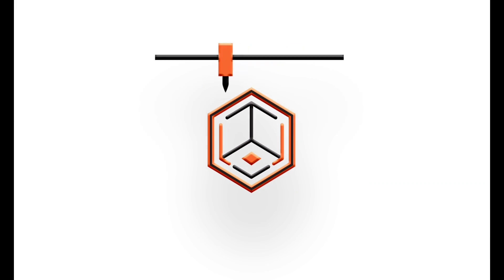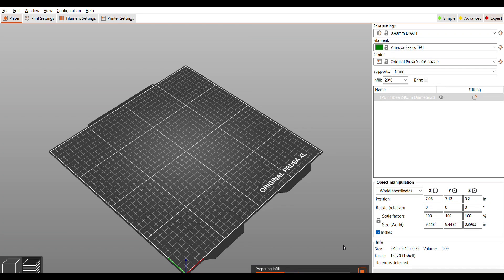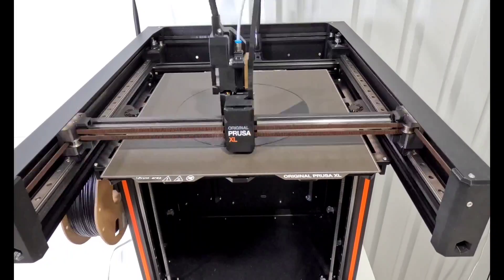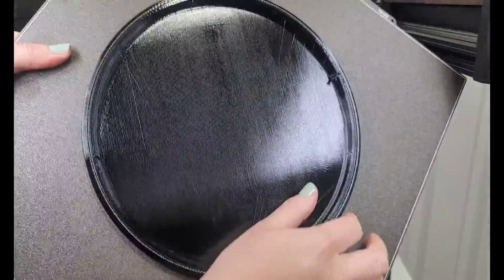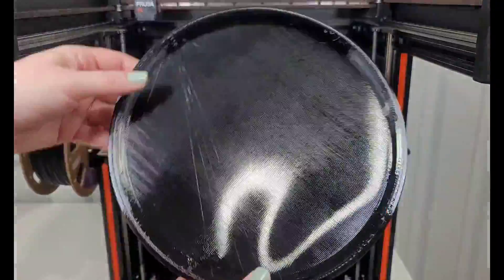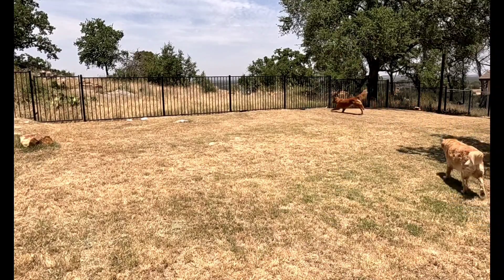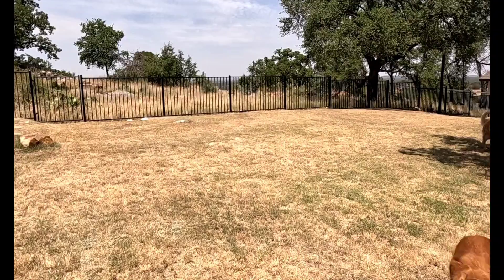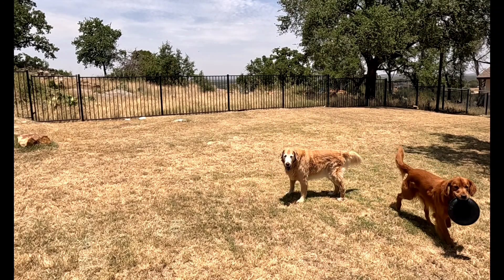Flexible Frisbee using TPU on the Prusa XL!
Trying out the Flexible Frisbee Toy on the Prusa XL with TPU Filament!

Overture TPU -